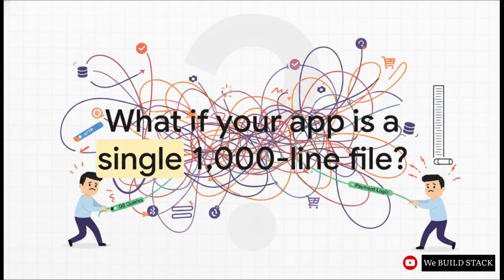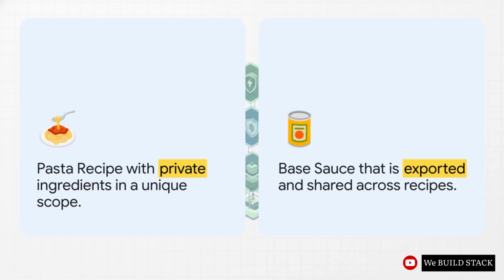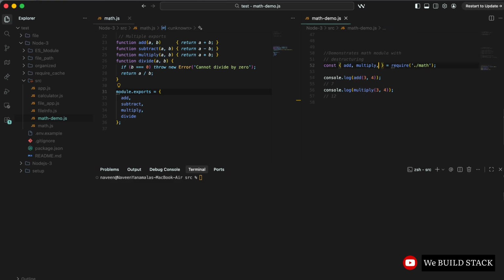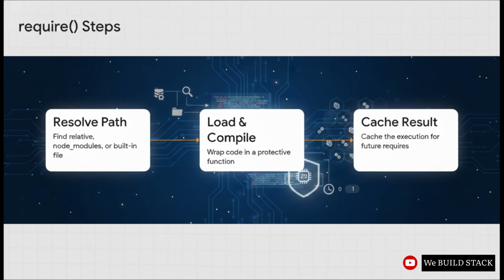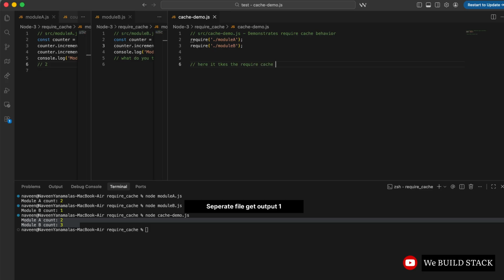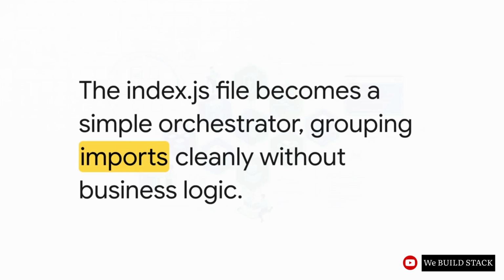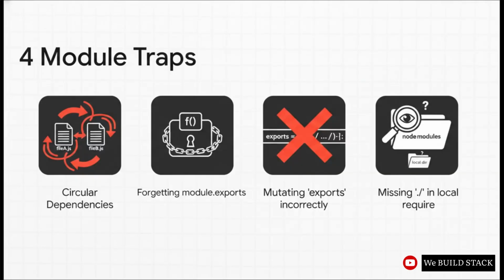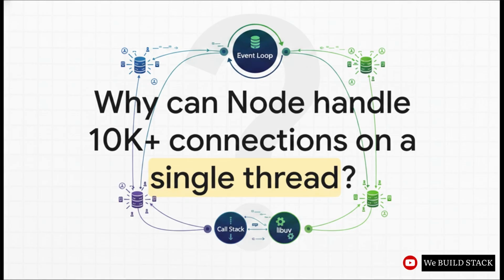Node.js Tutorial #3 — Modules, require, module.exports & ES Modules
In this video, you'll learn one of the most important concepts in Node.js: Modules.

If you've ever wondered:

✅ How does require() actually work?
✅ What is module.exports?
✅ How does Node.js share code between files?
✅ What is the require cache?
✅ CommonJS vs ES Modules — what's the difference?
✅ How do professional Node.js projects organize code?

Then this lesson is for you.

We'll build multiple modules from scratch, explore how Node resolves files, understand the require cache, refactor a real project into a modular architecture, and compare CommonJS with modern ES Modules.

By the end of this video, you'll understand how large Node.js applications are structured and how developers organize maintainable backend code.

📚 Topics Covered:

00:00 Intro
00:04 Node.js Modules
00:59 Recipe Book Analogy
01:39 CommonJS Patterns
01:59 Single Value Export
02:21 Export an Object & destructure
02:56 Export a class
03:20 Inside Require
04:23 Required Cache
05:12 Clean Architecture
06:16 ES Modules
06:57 Common Mistakes